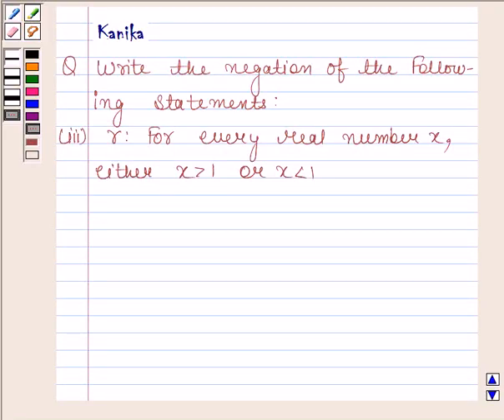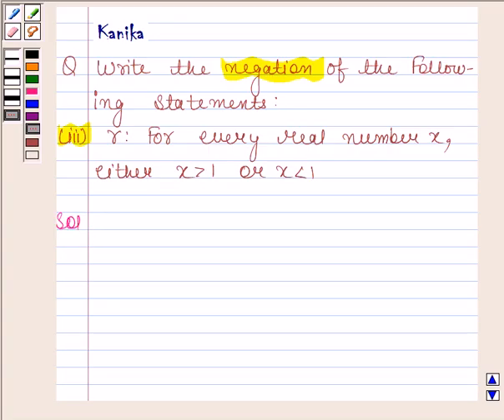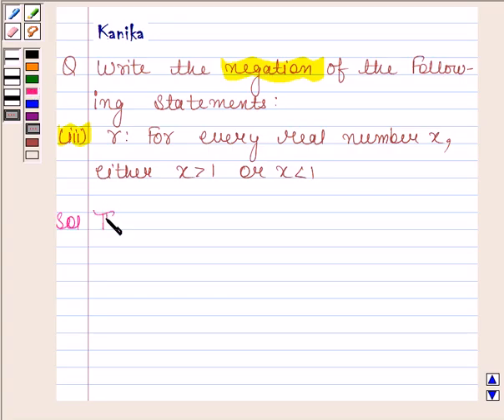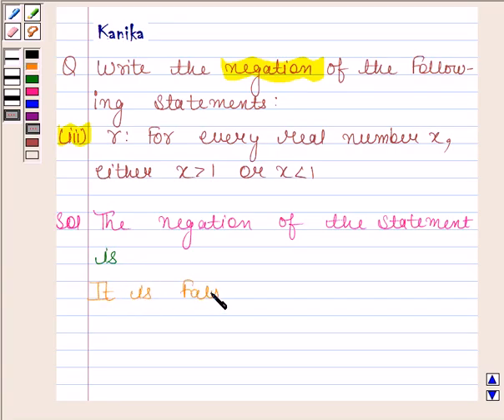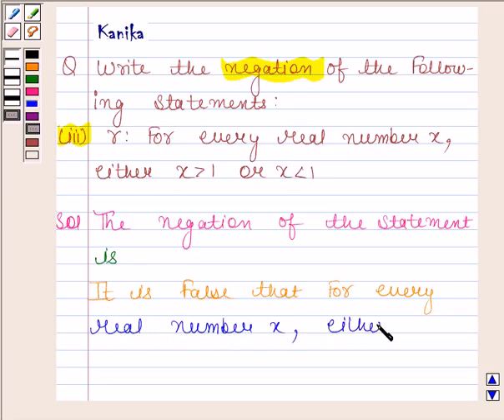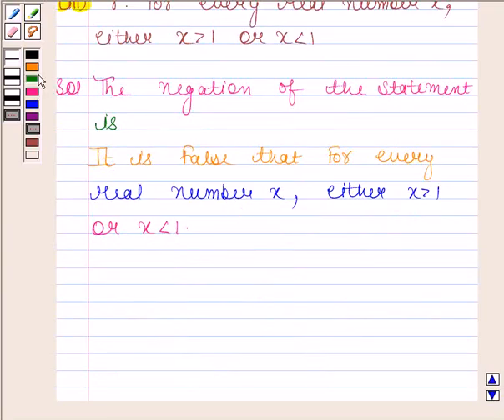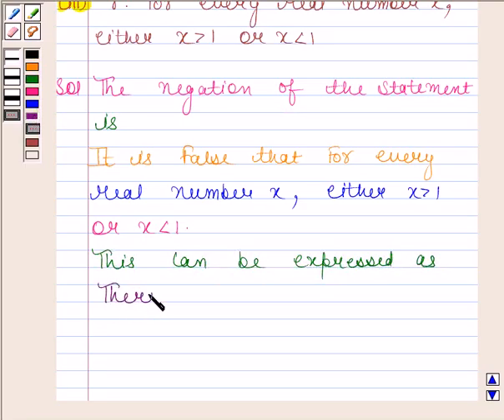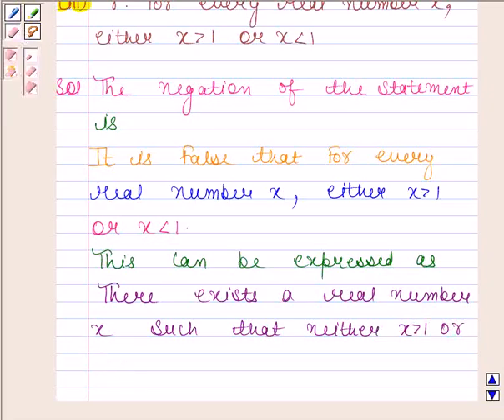Maths XI NCERT 14 Misc 1iii